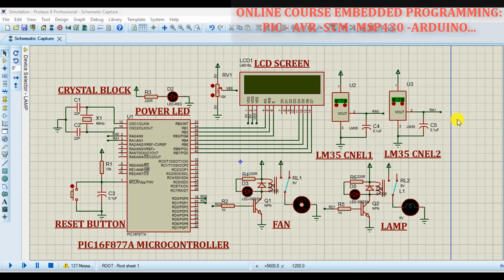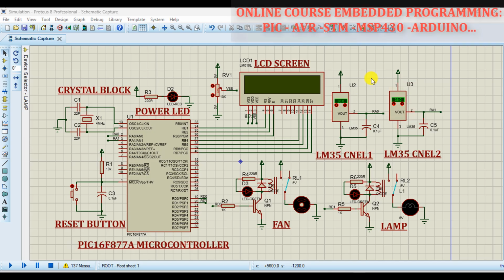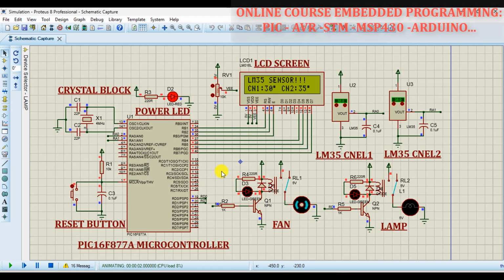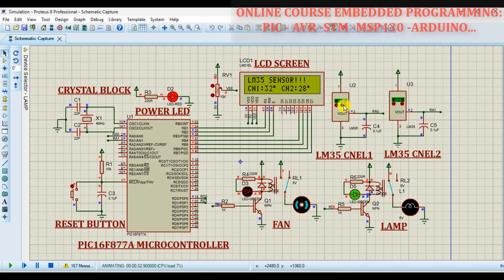18 | Interfacing Multi LM35 Temperature Sensor with a PIC microcontroller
- Online Course: Embedded programming for the PIC16F877A/PIC16F887 microcontroller(CCS Compiler & Proteus) ***Just 59$
- This course is designed for BEGINNER TO INTERMEDIATE
Online Courses: Embedded programming for the Microcontroller:
- PIC16F877A/PIC16F887 / PIC18F4550...
- ATMEGA16 / ATMEGA32...
- STM32F1 / STM32F4  / STM8...
- MSP430 / ARDUINO...
- VISUAL C#..
Corporate:
- R&D IoT Products...
- PCB Layout, Circuit Design, High Speed 1 Layer, 2 Layers.
- Microcontroller Projects, Embedded system...